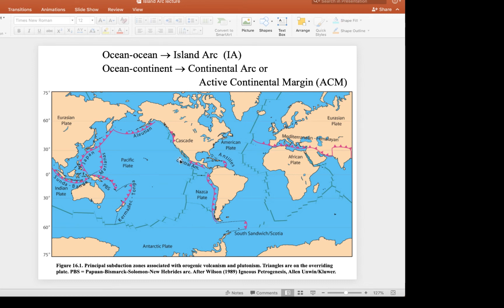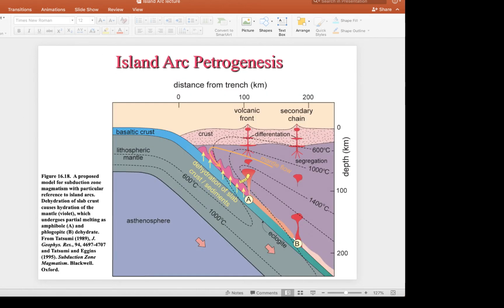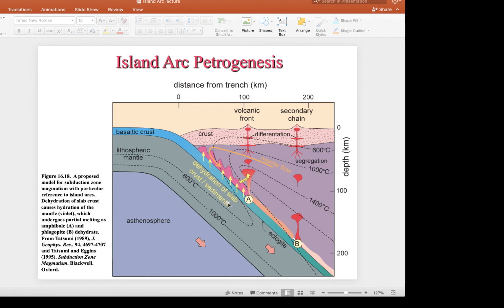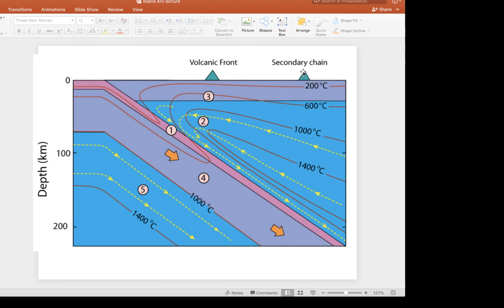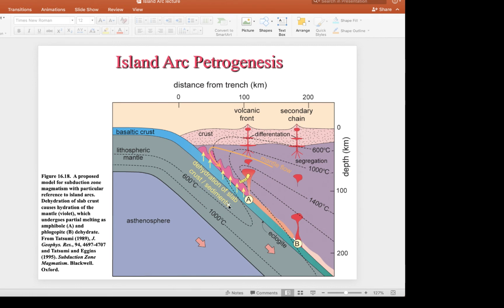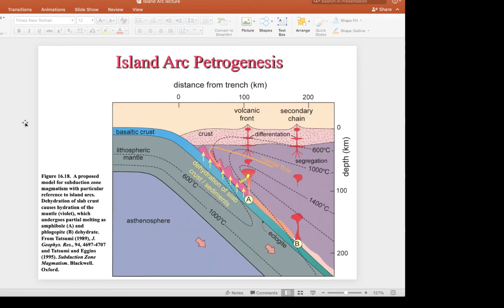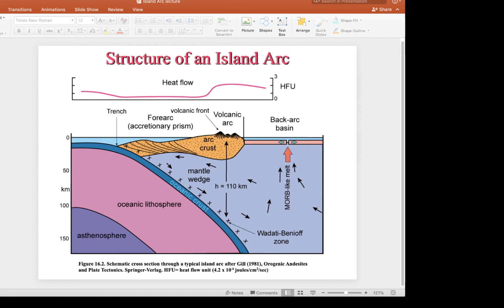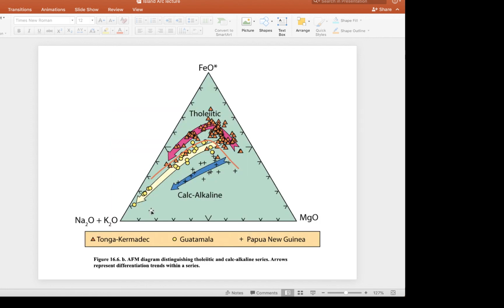Subduction-Related Volcanism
Uses figures from John Winter's Igneous and Metamorphic petrology text to introduce the idea of subduction related volcanism, and our views of the thermal structure and geology of subduction zones (by Keith Putirka)